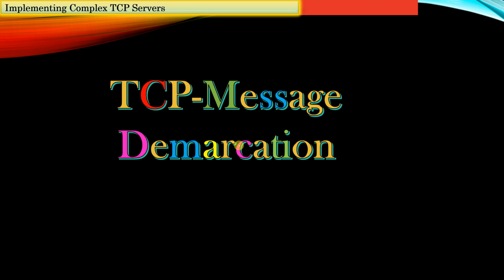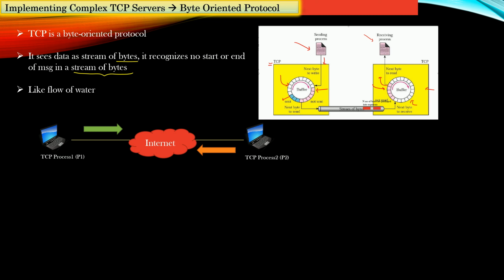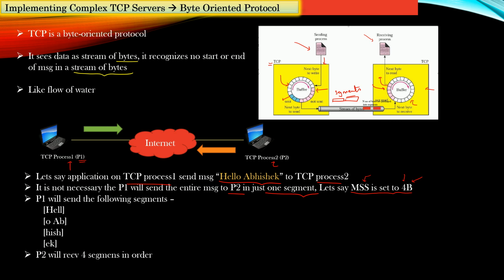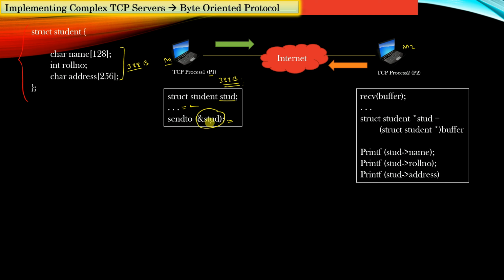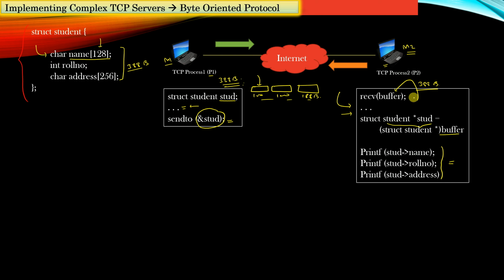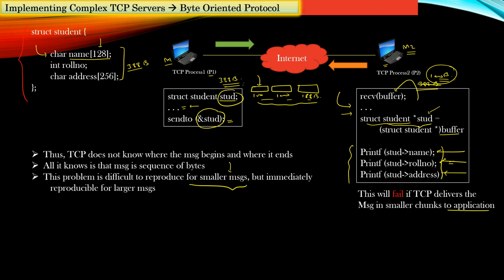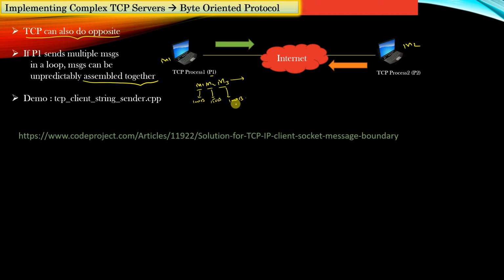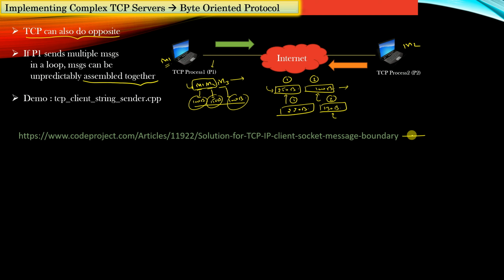1/2 - TCP Message Boundary Problem | TCP Full Course | Udemy | Networking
Welcome to this Course on TCP/IP Socket Programming. Unlike other Courses, this is Advanced Course on Socket Programming. This course assumes that you are already familiar with Socket Programming basics and now want to take it to the next level. This course is about how TCP/IP Socket Programming is deployed in the industry to solve complex networking problems.

We will go beyond simple implementation of client/servers programs present all over the internet ( Advanced Course )